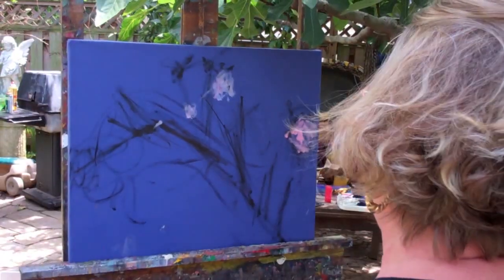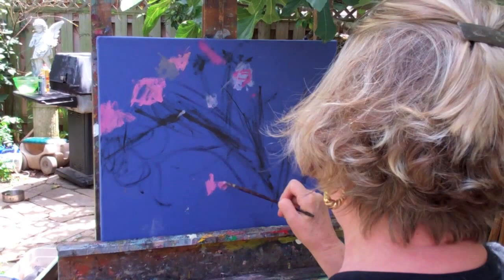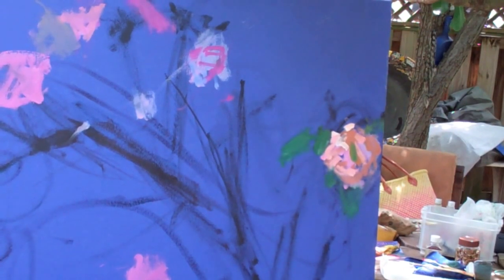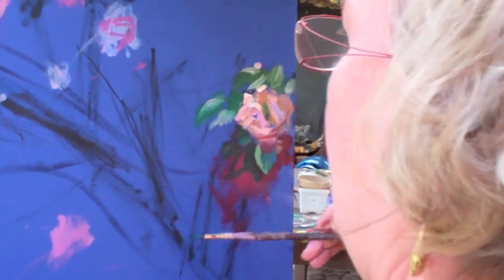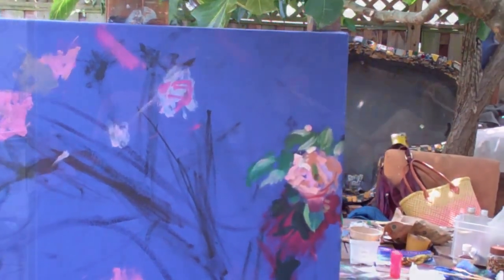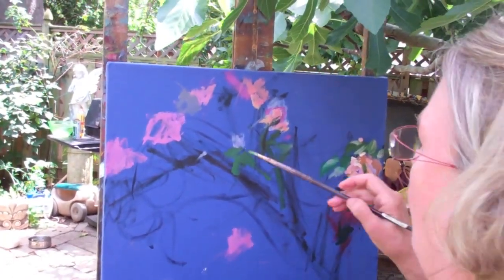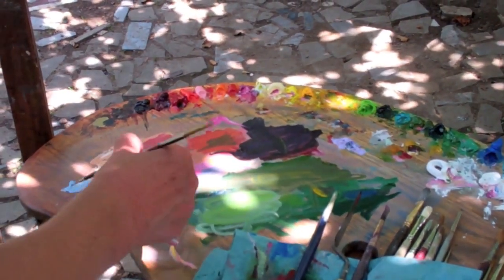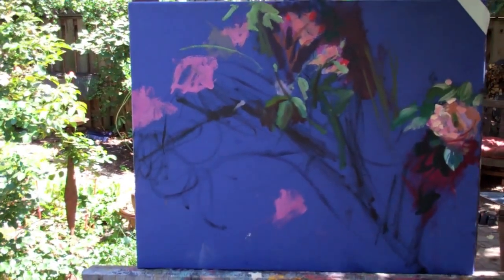Painting Roses in Danni's Garden (part 1) — The Art League School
Danni Dawson demonstrates a plein air still life during her workshop for The Art League, "Painting in Danni's Living Room or Garden." For this five-day workshop, students set up easels throughout Danni's home, selecting subjects indoors and out and breaking for a gourmet, home-cooked lunch each day. In this demo, Danni demonstrates how to begin a painting with a solid, compelling composition and plan for painting over different days in different lighting conditions.

The Art League School in Alexandria, Virginia offers courses for beginning and advanced artists in all media. For more painting workshops and classes and to browse the full catalog,